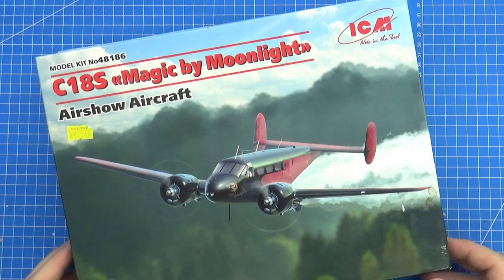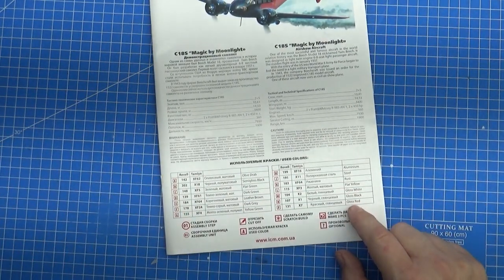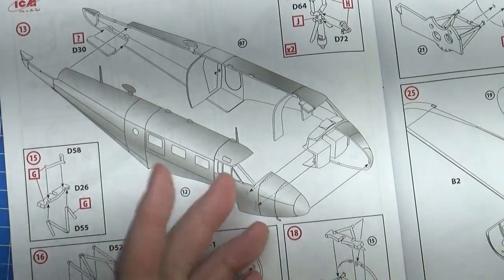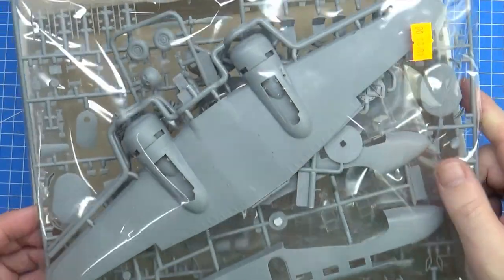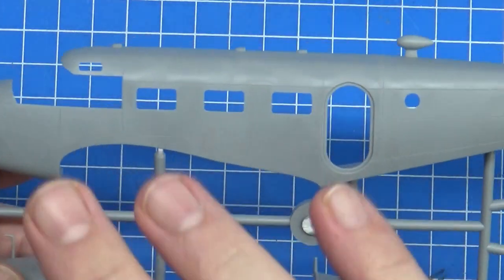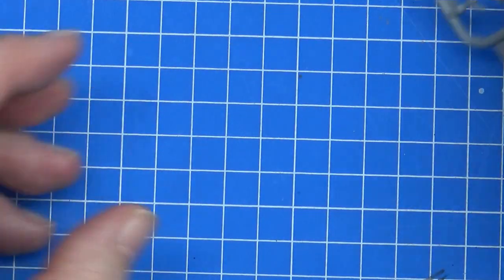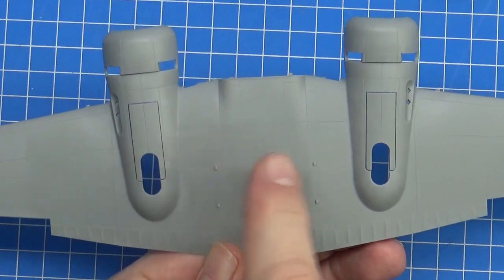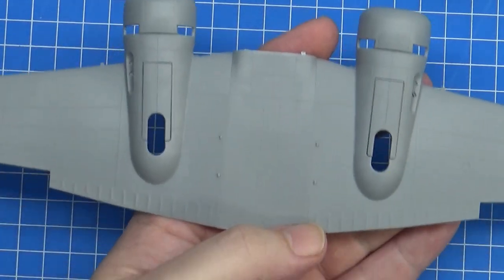ICM 1/48 Beech C18S Magic by Moonlight - BUILD REVIEW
Time to support another Ukrainian manufacturer, but I put this kit to test by actually cutting parts off the sprue to see how they fit. And I'm pleasantly surprised!
Plus - huzzah - this aircraft kit comes with alternative parts for inflight posing!

This might be pushed up the build queue because of that feature alone.

Chapters:
00:00 Introduction
01:32 Instructions
04:30 Sprue tour
11:00 Decals and paint callout
12:20 Wheels up
12:55 Build review
17:13 Recommendations